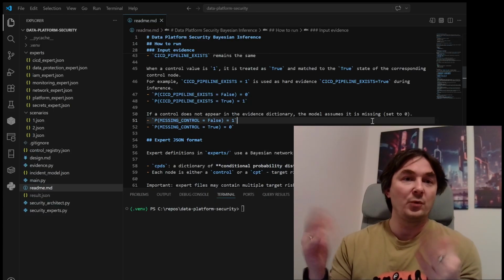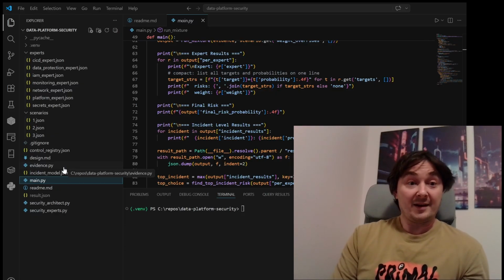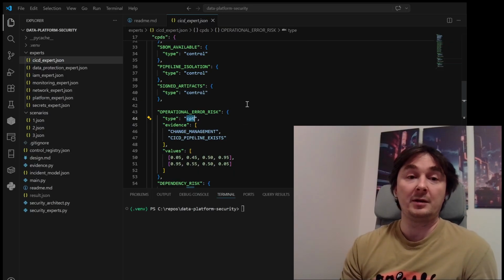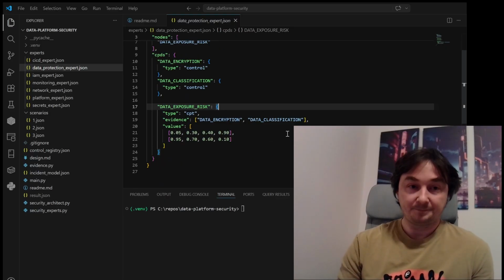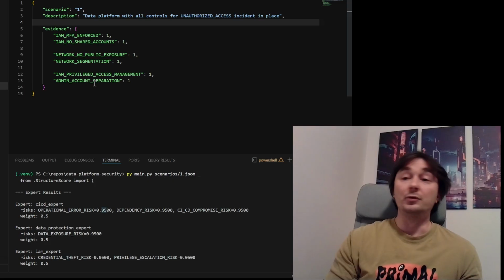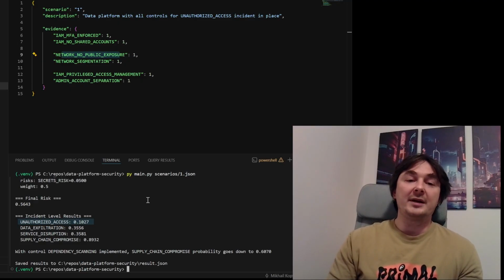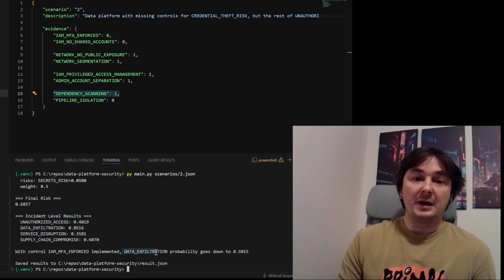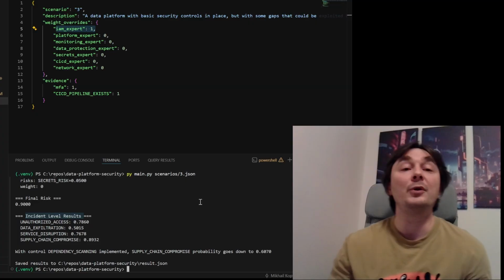Building the Bayesian Security Engine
In the previous episode, I explained why I decided to move away from traditional maturity scoring and towards probabilistic risk modeling.

Today we're building the first working version of that model.

Instead of asking an LLM to directly assess the security of a platform, I'm experimenting with a different approach:
- Security controls are evaluated by domain-specific experts
- Experts estimate the probability of security risks
- A higher-level "Security Architect" model combines those risks
- The final result is a likelihood of security incidents rather than a maturity score

In this video:
* Encoding security expertise in JSON
* Using DiscreteBayesianNetwork (pgmpy) to represent security reasoning
* Designing the Security Architect network
* Translating controls → risks → incidents

The long-term goal of this project is to build an AI-assisted security governance system for data platforms that combines expert knowledge, probabilistic reasoning, and LLMs.